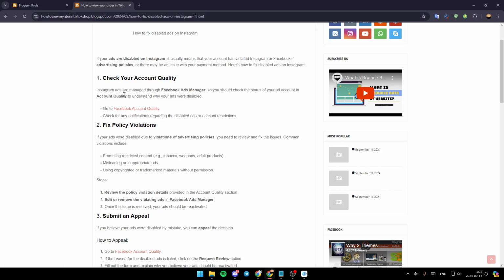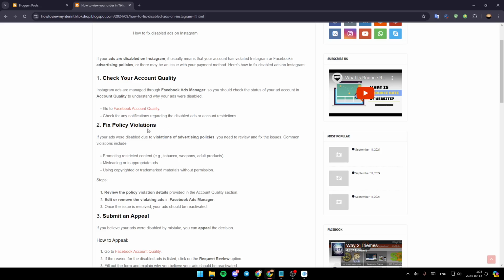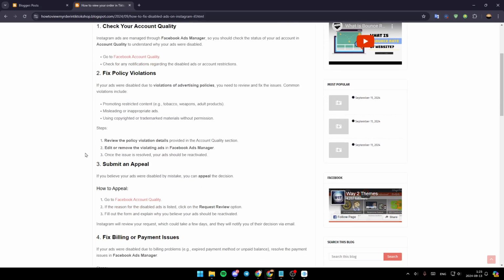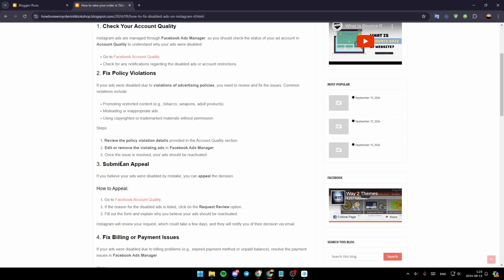How To Fix Disabled Ads On Instagram Tutorial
Today we talk about fix disabled ads on instagram,instagram promotions are disabled,promotions are disabled instagram,instagram promotions are disabled problem